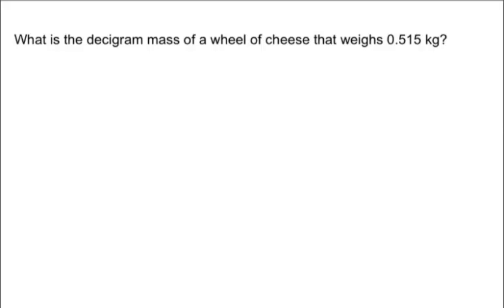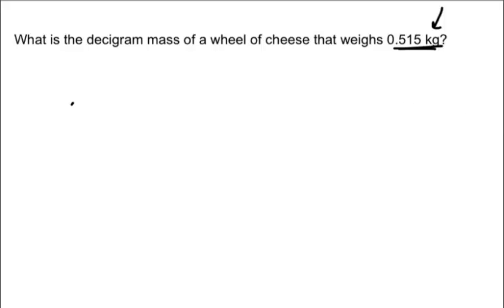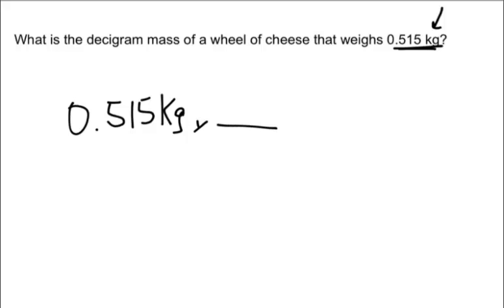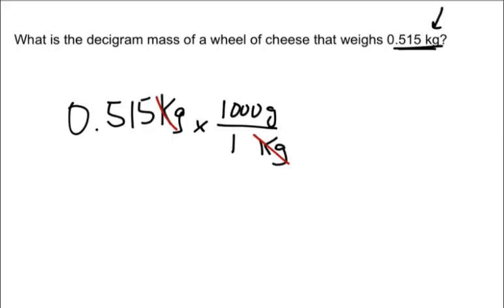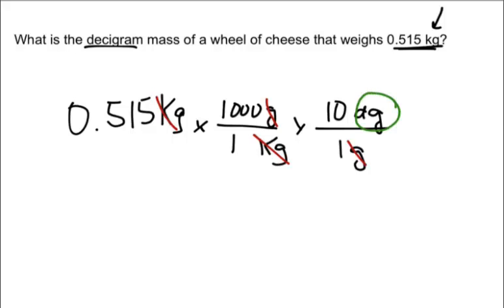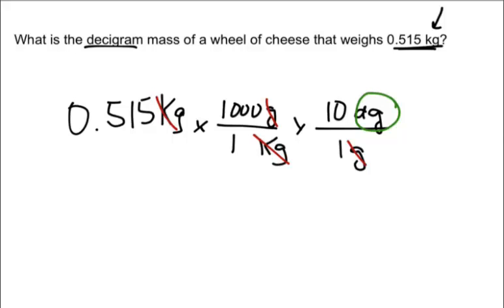unit analysis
How to for dimensional analysis